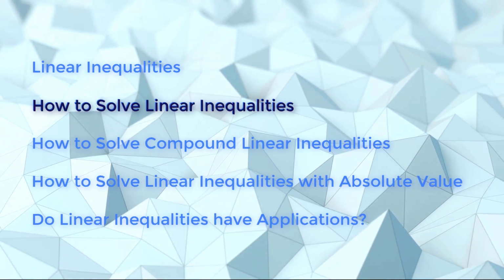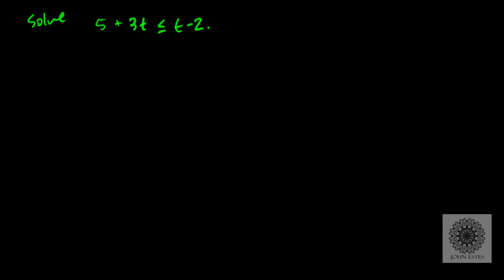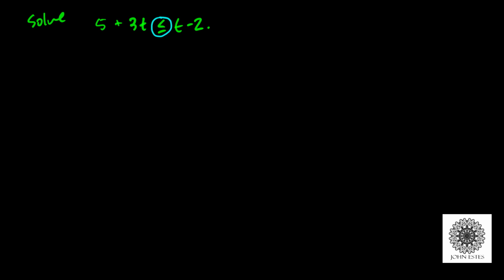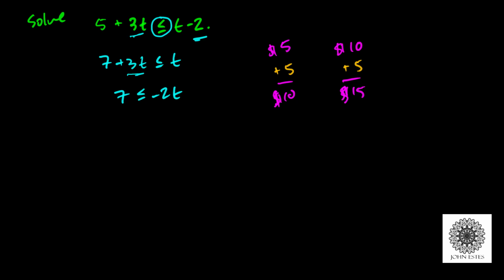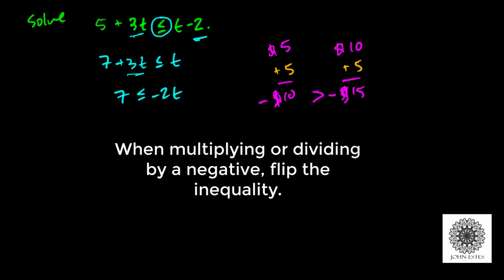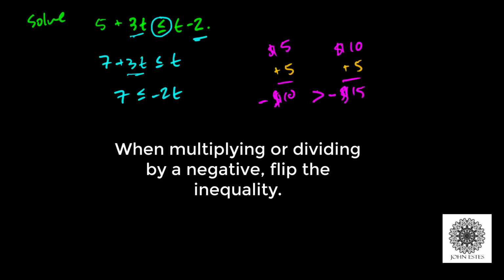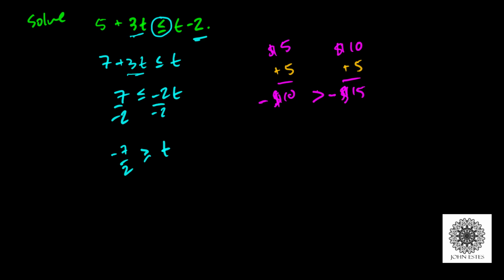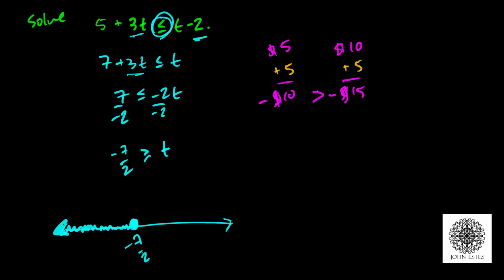How to Solve Linear Inequalities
Understanding inequalities opens up a lot opportunities. Let's look at how they work!

00:41 - Example 1
01:15 - A Warning with Inequalities